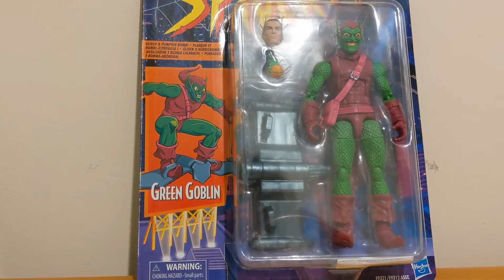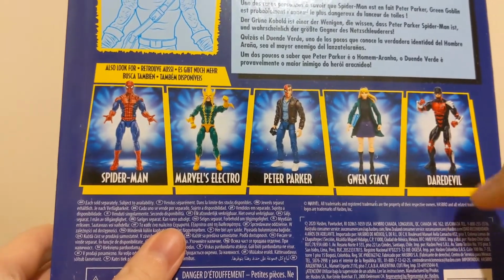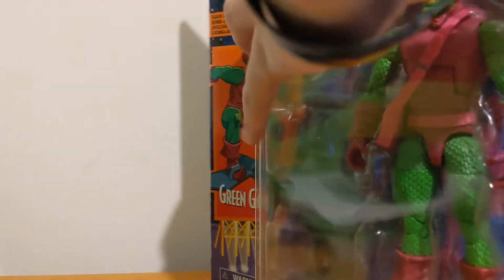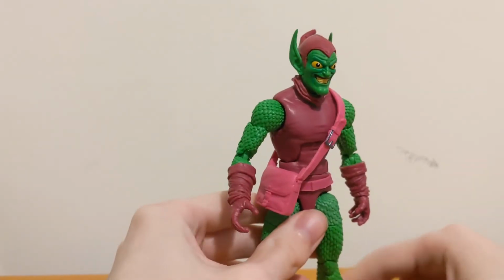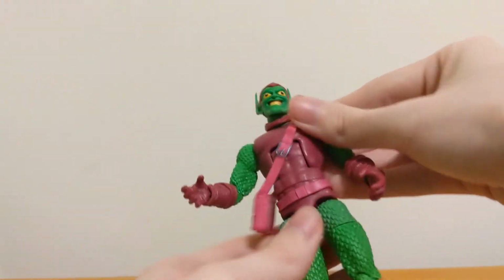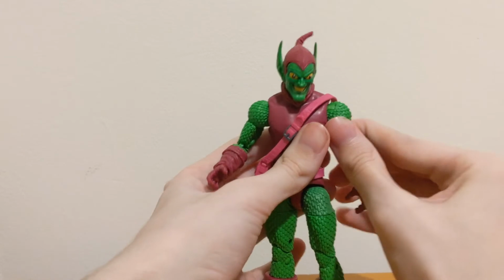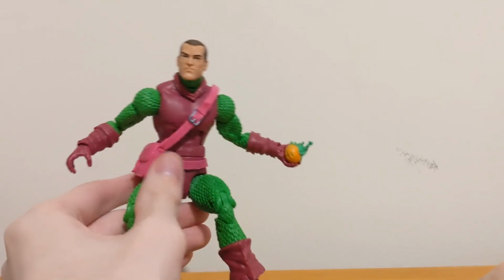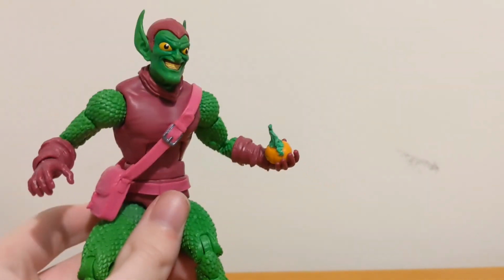Marvel Legends Spider-Man Vintage Wave 1 Green Goblin Review